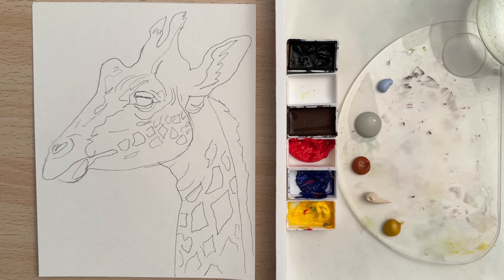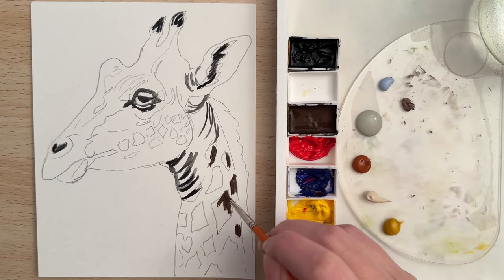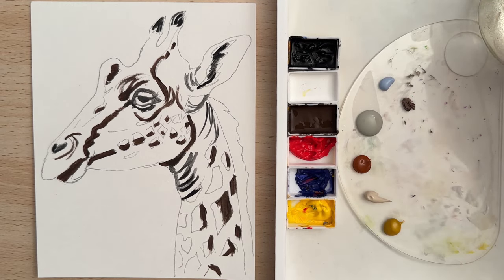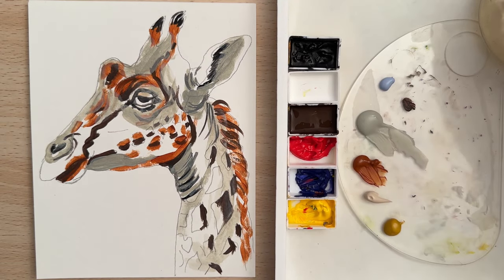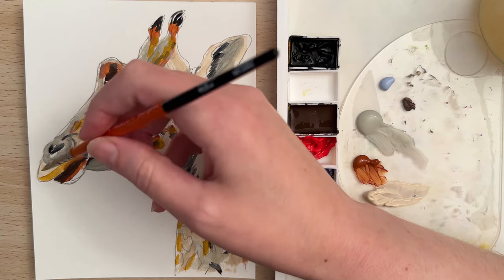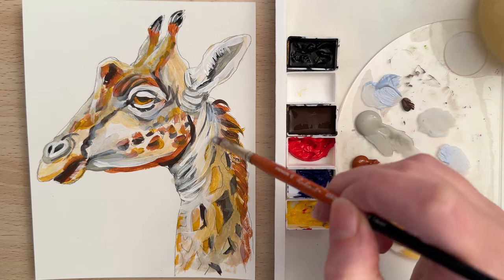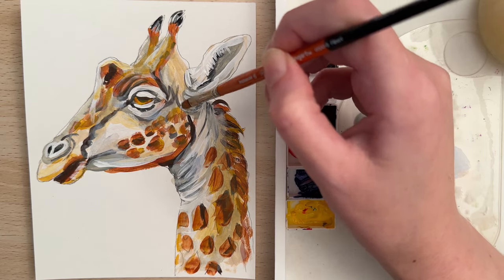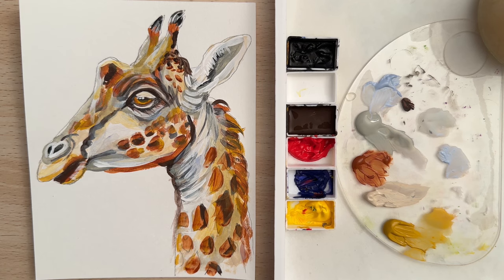How to Paint a Giraffe with acrylic paints step by step real time tutorial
Learn how to paint a  with Giraffe acrylic paints with real time step by step instructions and tips. Learn acrylic painting techniques in this easy to follow tutorial for beginners. This painting is done on smooth multi media paper 5x7 inches.

Materials I use:
• Acrylic Paint
•5oz Ultra Fine Mist Spray Bottle
• Synthetic Brushes-Size 4, 6 filbert, Size 0 spotter
• Paper towels

Colors I Use:

Light blue
Gray
Beige
Burt siena
Yellow ochre
Burnt umber
Black

Zinc White
Titanium White
Black
Raw umber
Burt Sienna
Lemon Yellow
Yellow Ochre
Orange Red
Magenta
Ultramarine Blue
Cerulean Blue

Happy Painting! 🎨💕✨